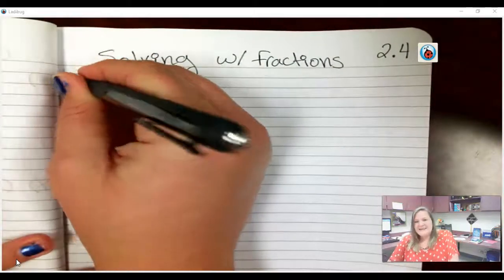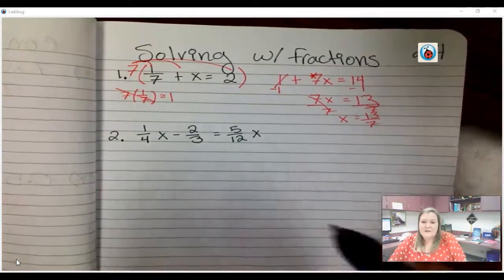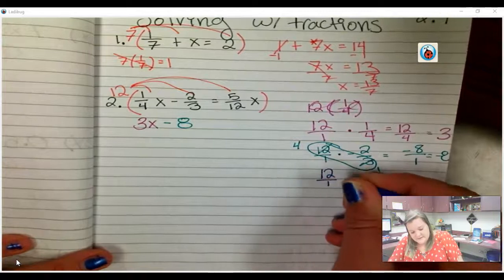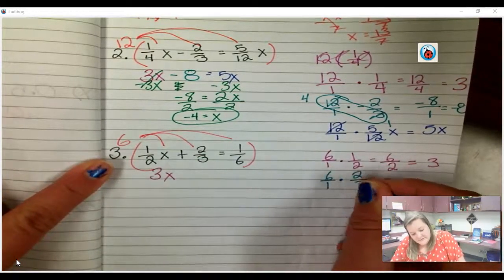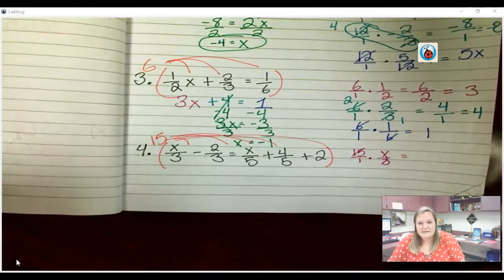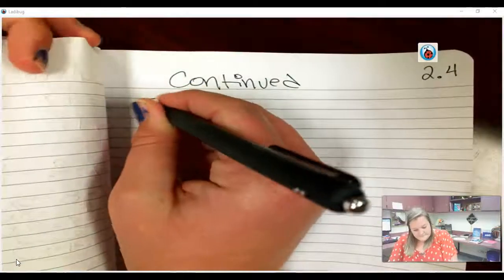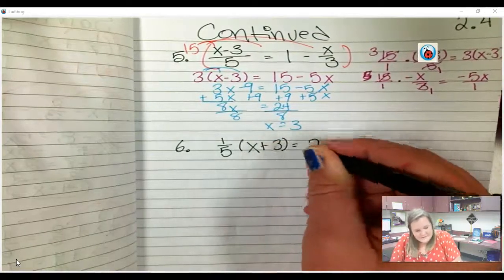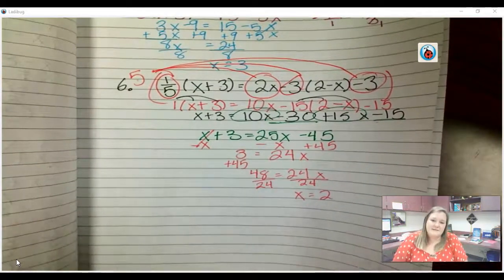2.4 Notes PCA